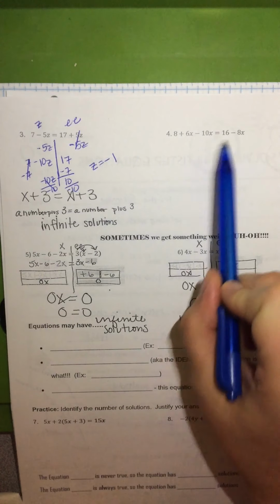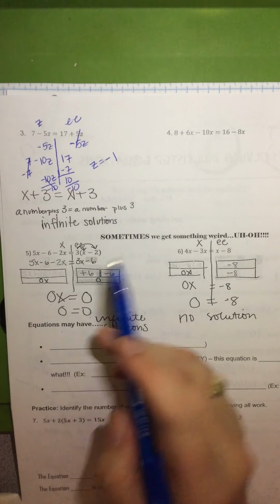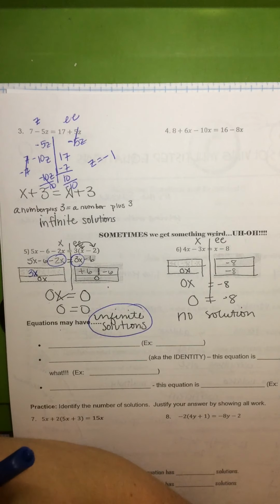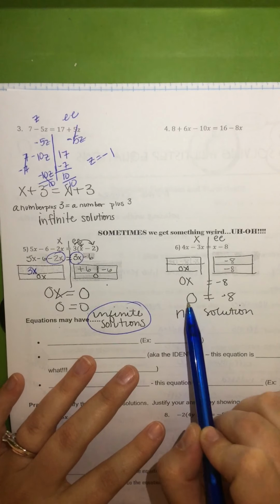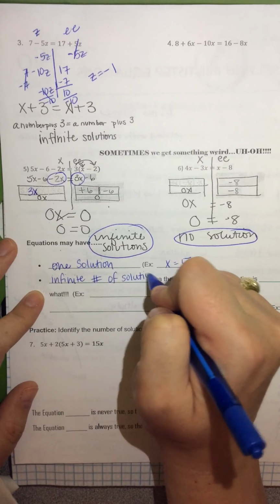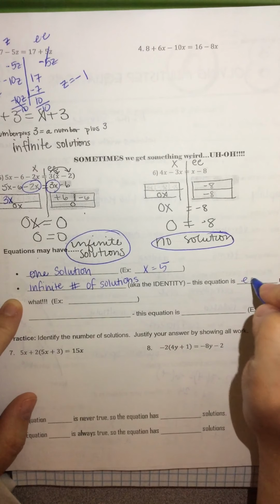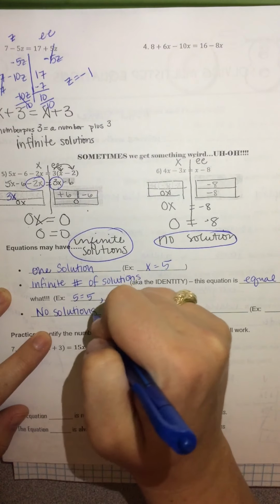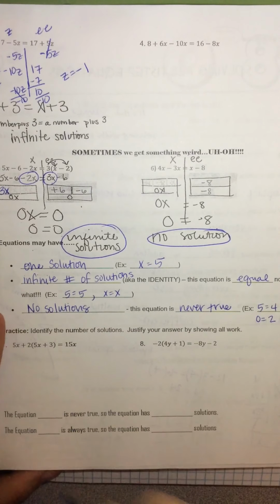1.2 Notes Part 2